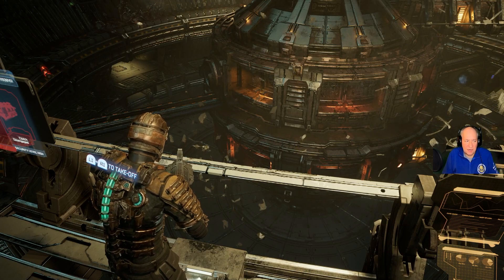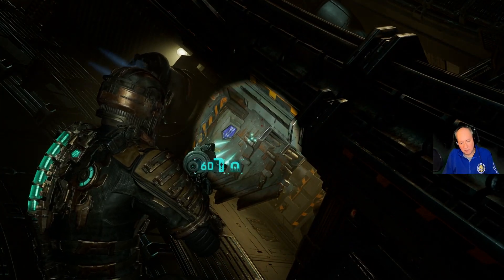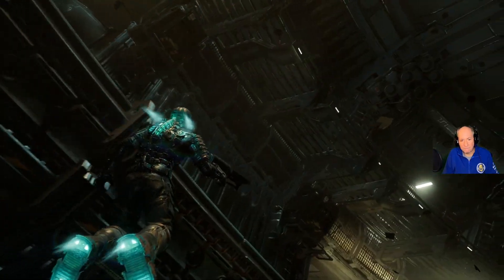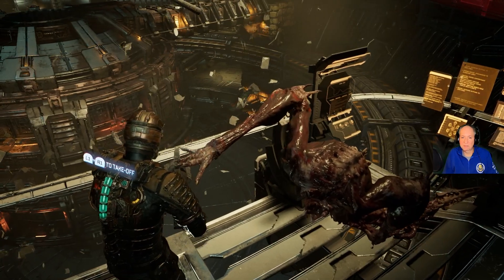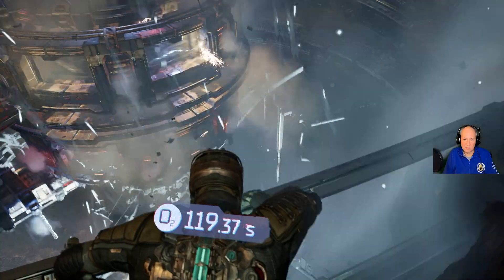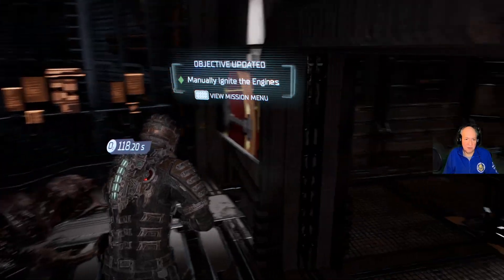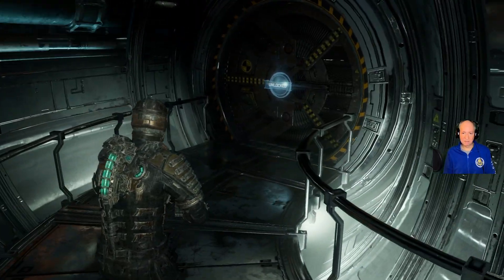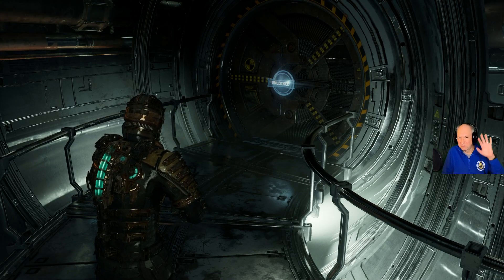Dead Space Remake 11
Continuing Chapter 3 of the Dead Space Remake.  On the Engineering Deck, Starting the Centrifuge.